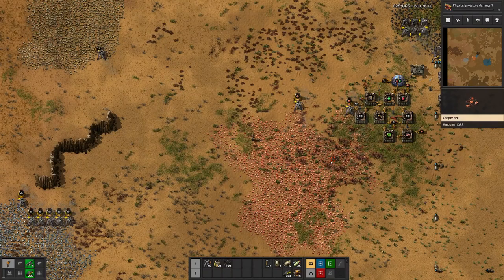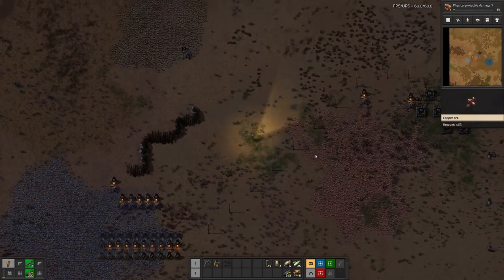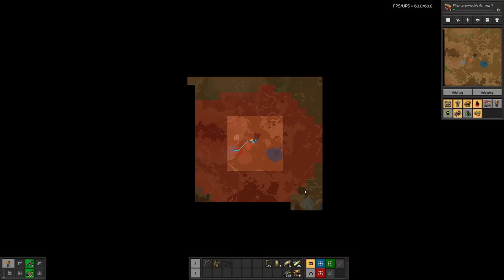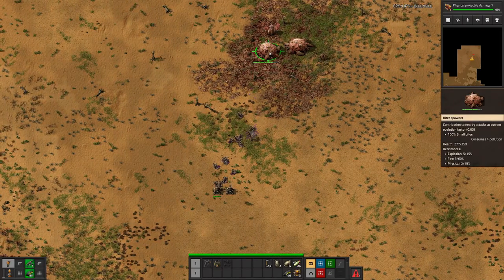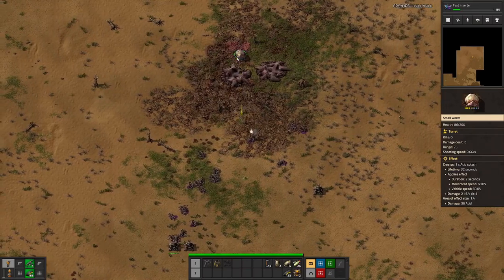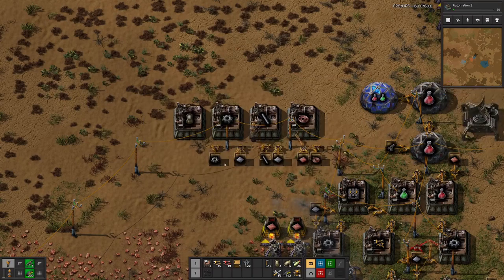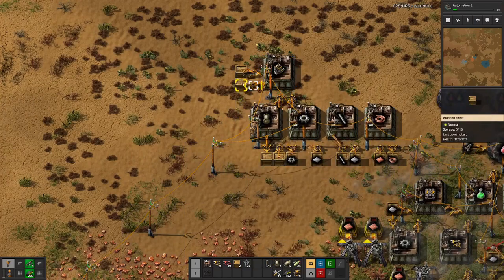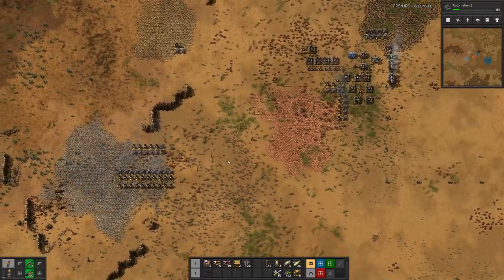Beltless Factorio | Looking for Aliens - E2